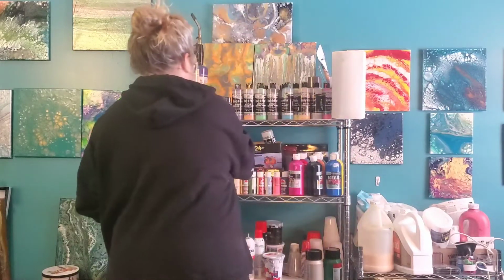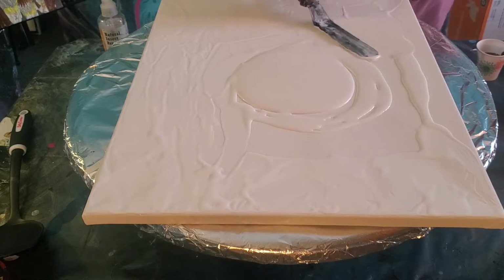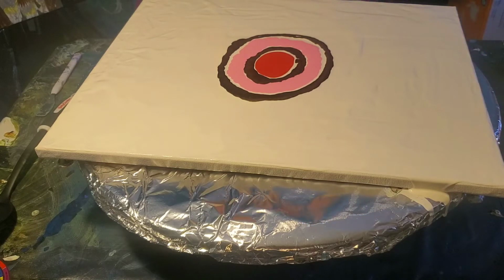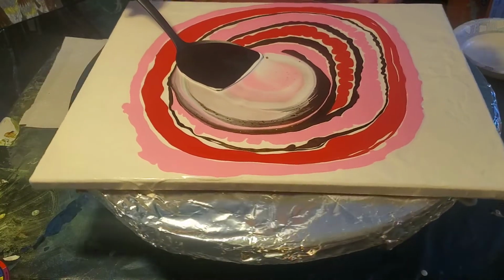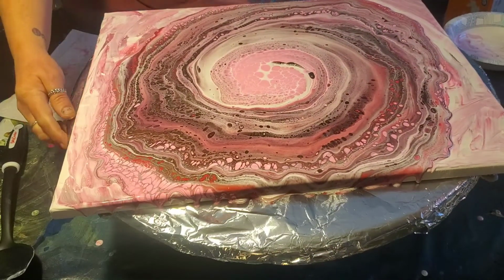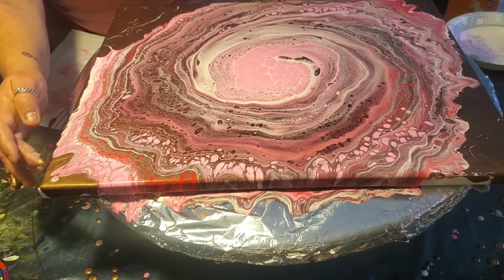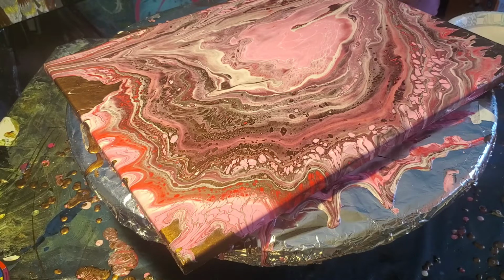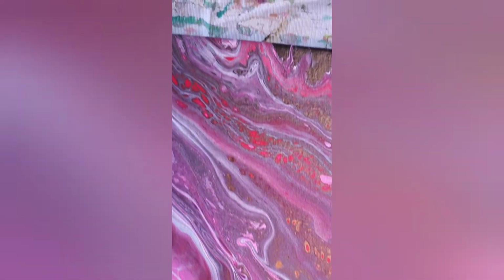[251] valintineslovechallenge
16x20 swipe,  spin and tilt using red, pink, white and metallic brown